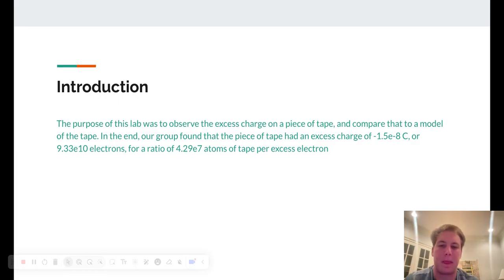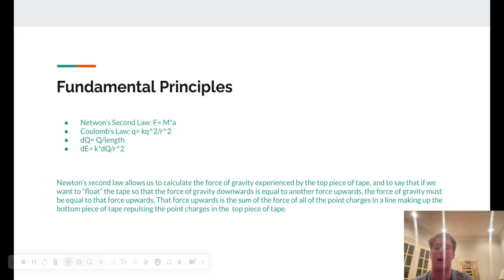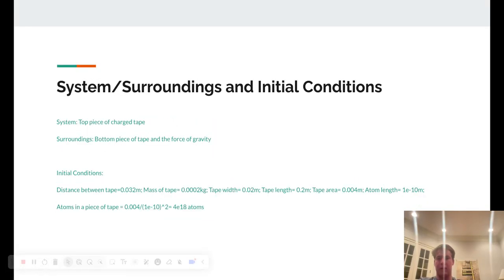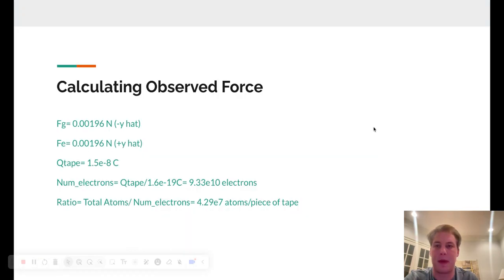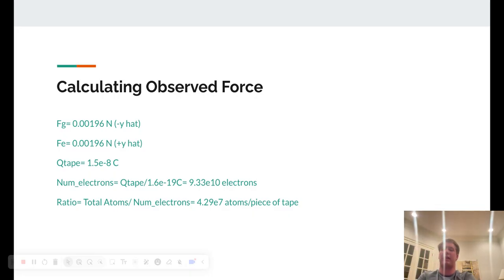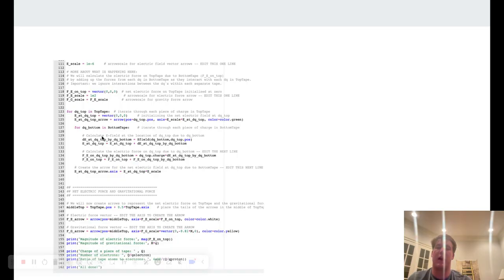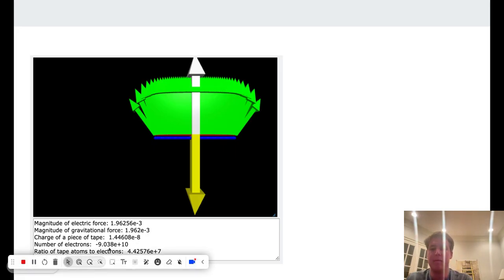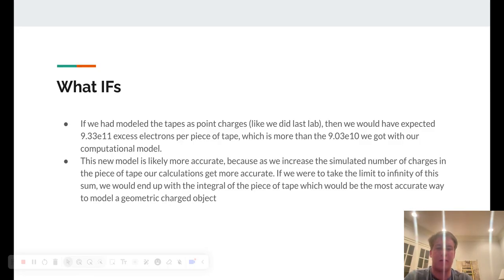Phys 2212 Lab 2 Charged Tapes Revisited